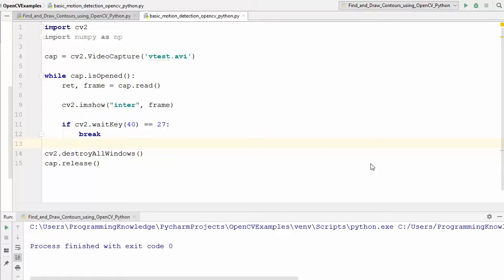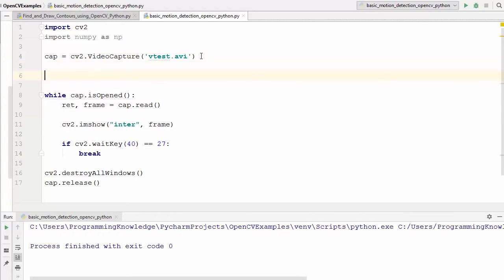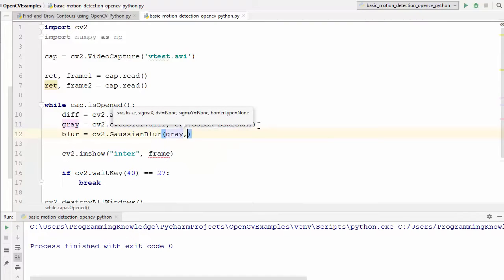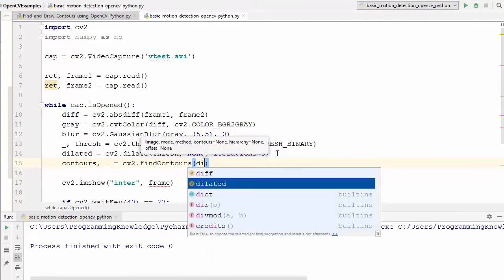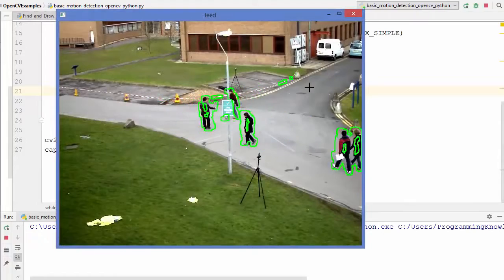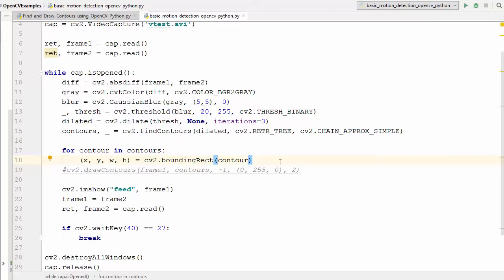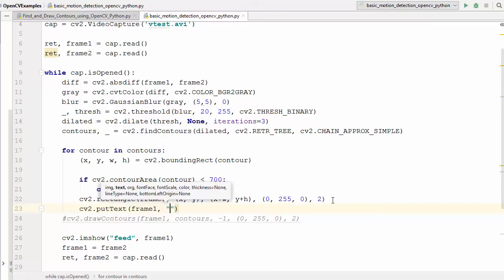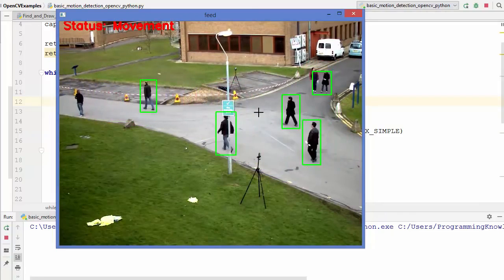25. Motion Detection and Tracking with OpenCV Python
Now It's an interesting move in our series.
Today we will discuss an amazing topic which is motion Detection and tracking of object, hope you will enjoy.